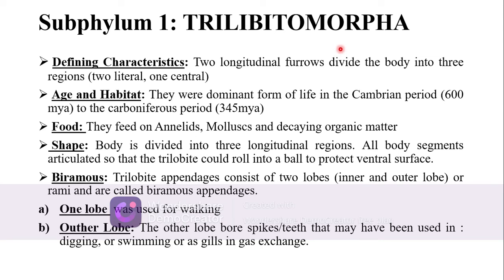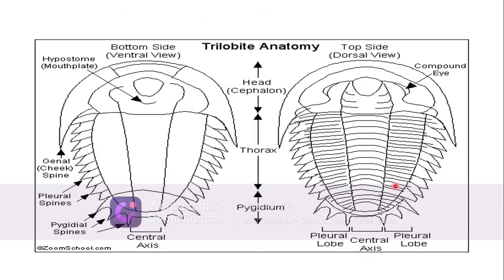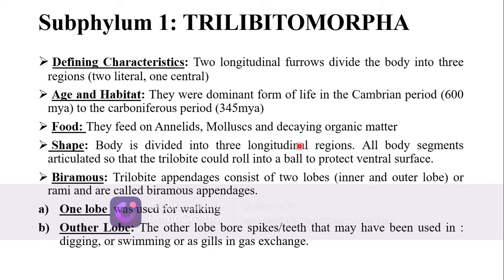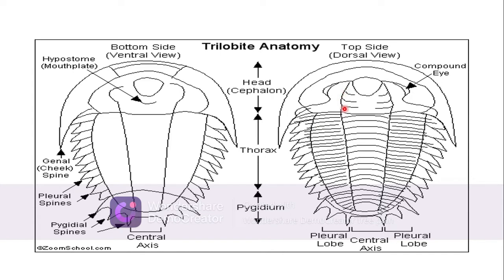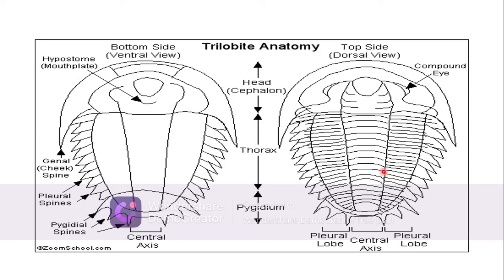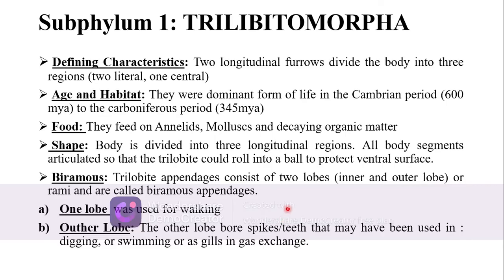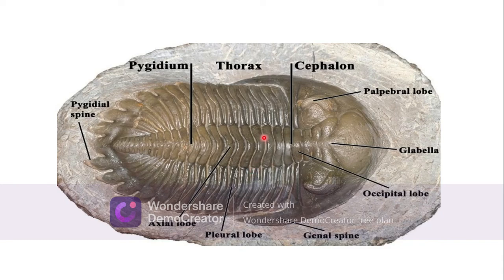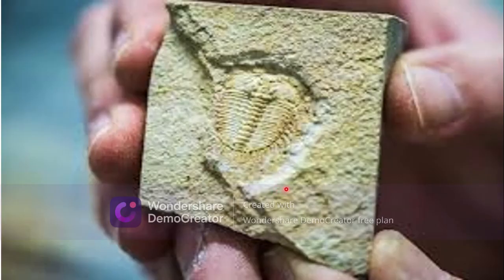Subphylum Trilobitomorpha(Phylum Arthropoda) Subphylum trilobitomorpha trilobita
Trilobitomorpha
trilobita
trilobites
animal diversity invertebrates
animal diversity class 11
animal diversity biology
Animal diversity
Invertebrates
phylum arthropoda
animal kingdom
Subphylum trilobitomorpha
classification of phylum arthropoda